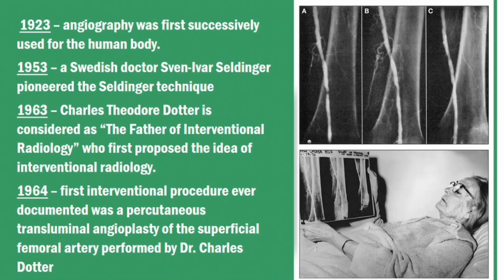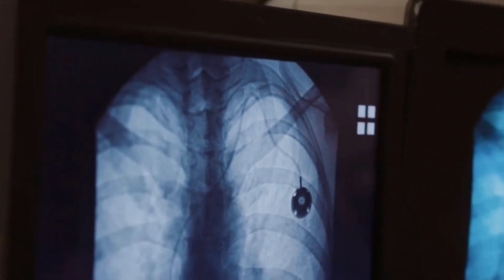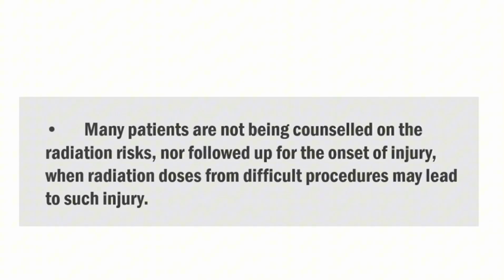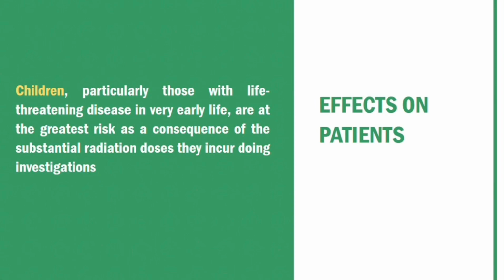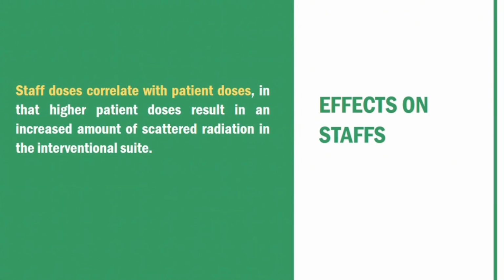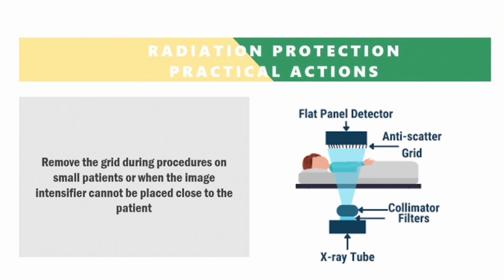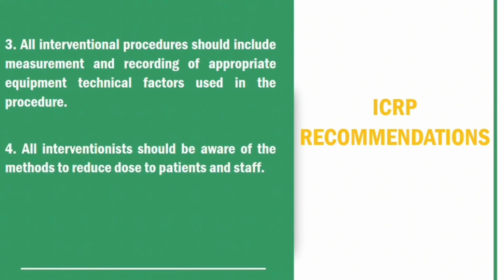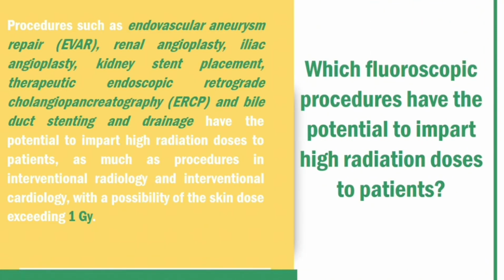INTERVENTIONAL RADIOLOGY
Radiation Protection
Submitted to: Prof. Rongell L. Estonilo